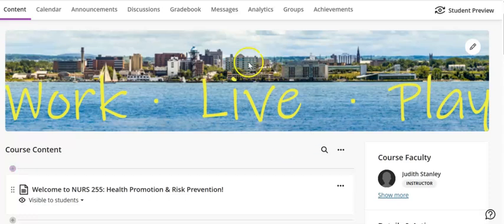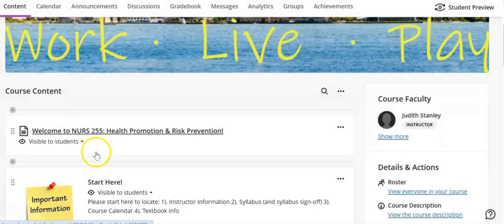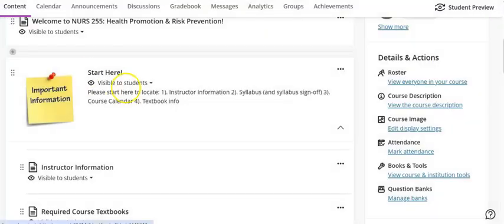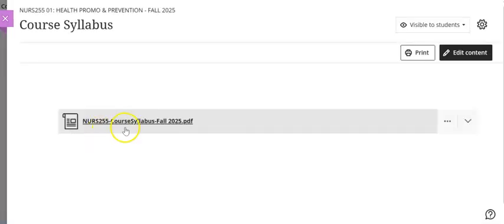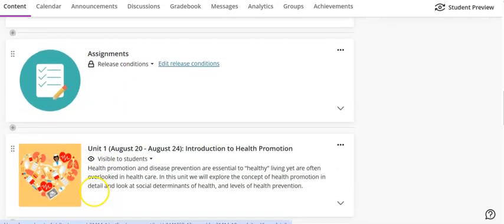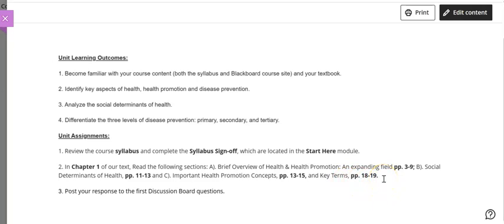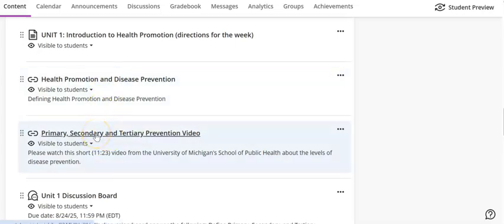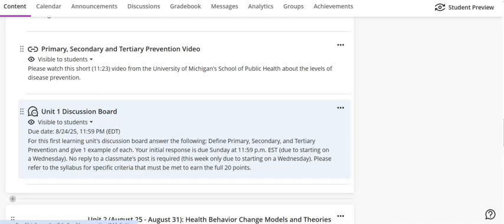NURS 255 LU #1